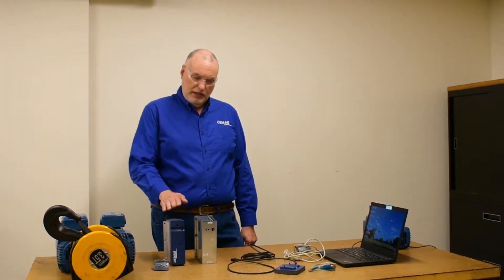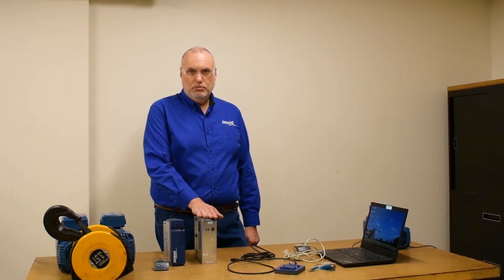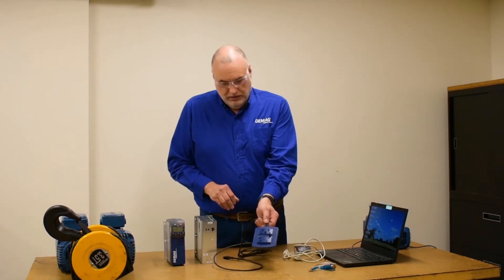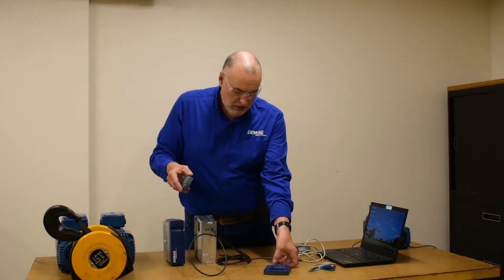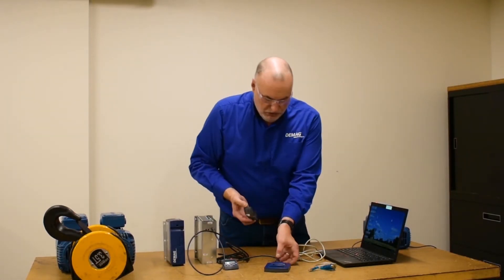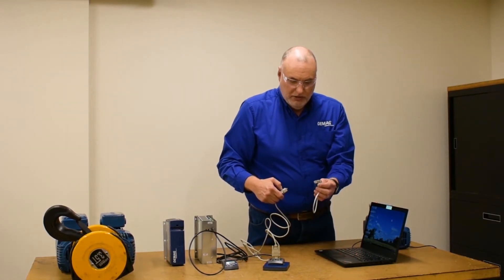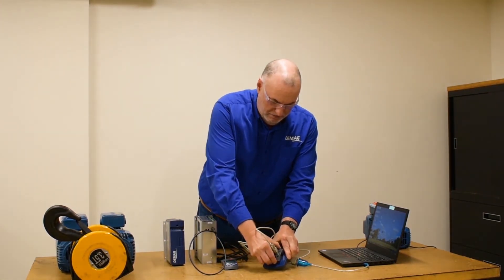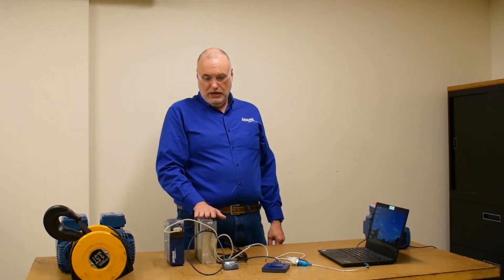How To Plug Interface Units into New Demag DMR Trolley Inverters | Demag Cranes & Components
Seasoned crane technicians know how to plug in the interface adaptor units on the Demag DR Pro wire rope hoist inverter using the KP500 keypad. The new Demag DMR wire rope hoist uses an adaptor plate due to the design differences between the two units. Demag Technical Trainer, Andy Rasch, takes you through the process on both the old DR Pro wire rope hoist and the new DMR wire rope hoist so you have all the tools you need next time you're on the job.

KP500 Keypad: Demag part # 53772284
Base Plate Adaptor and Cable Set for new DMR: Demag part # 53786984
RS232 Adaptor: Demag part # 53776984
PARCOM Serial 9-Pin Cable: Demag part #53723784
PARCOM Software: Demag part # 53775284